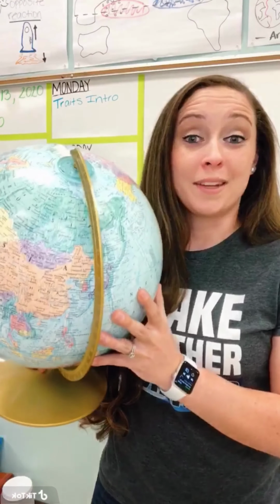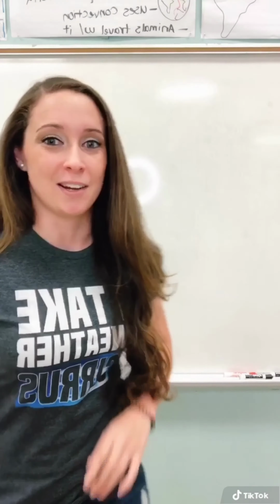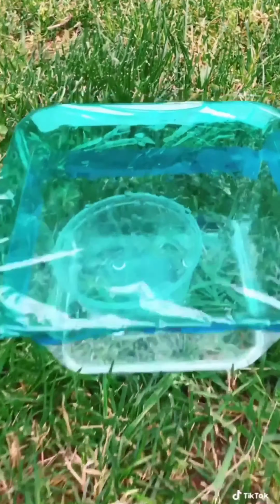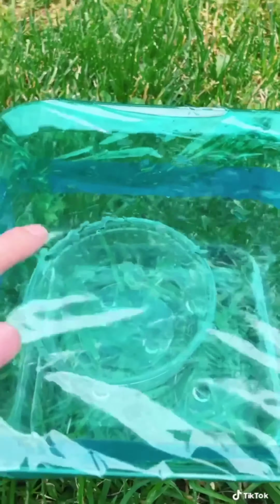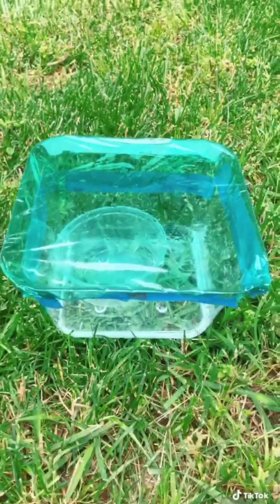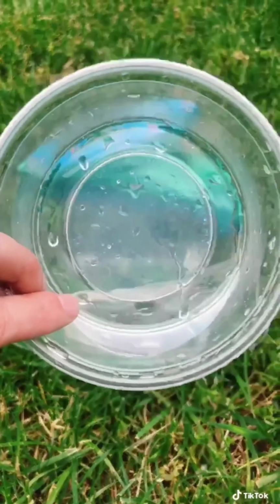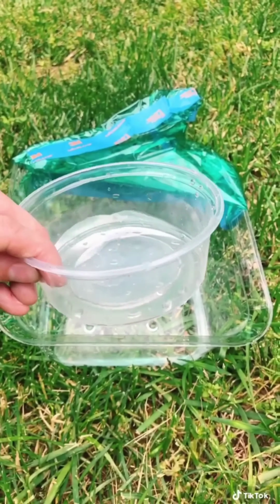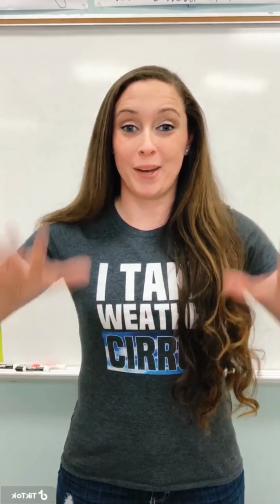The Water Cycle!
The water cycle has 3 main parts, do you know them?